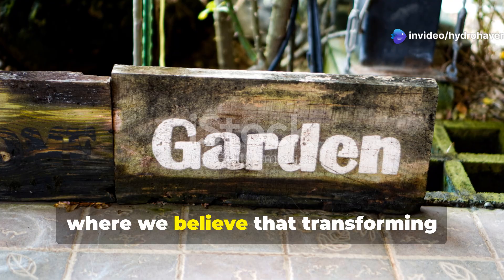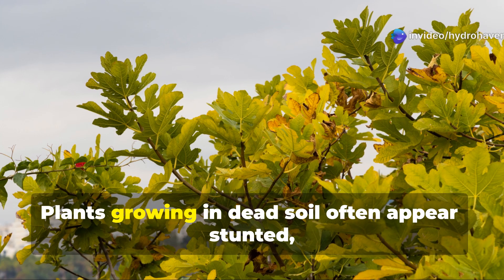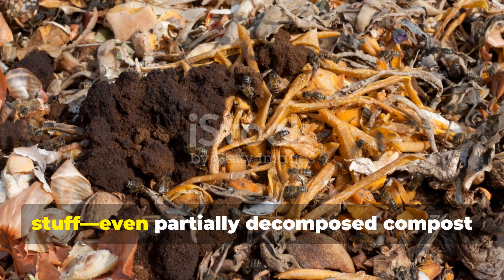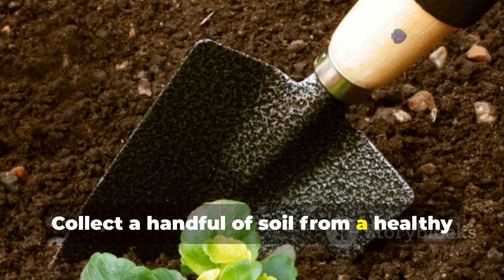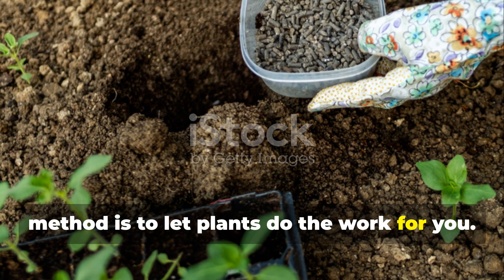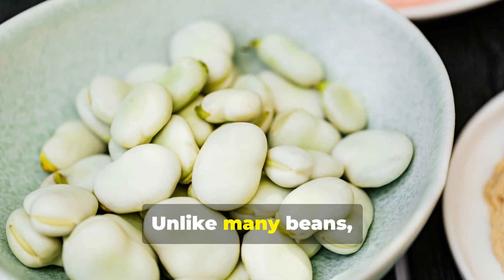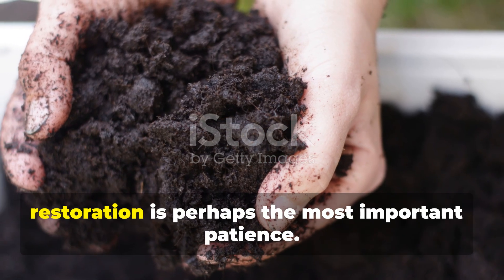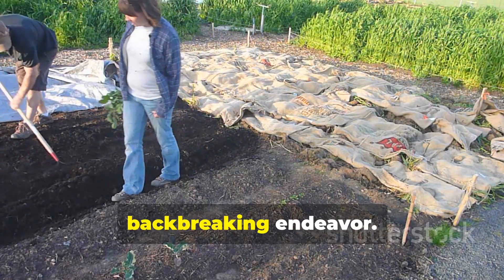REVIVE DEAD SOIL WITH THIS LAZY METHOD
Our video covers the following:
What is the fastest way to increase nitrogen in soil?
How do you add nitrogen to soil quickly?
What is the best fertilizer for dead soil?
What plant puts nitrogen back into the soil?
How to fix nitrogen deficiency in soil?
What is fast acting nitrogen fertilizer?
How to add nitrogen to soil without fertilizer?
What is the best source of nitrogen for soil?
Do leaves add nitrogen to soil?
How to revive dry soil?
How can I increase my soil fertilization?
What is the best natural fertilizer for soil?
How to tell if your soil lacks nitrogen?
How to make natural nitrogen fertilizer?
What plants remove nitrogen from soil?
Do beans put nitrogen in the soil?
What things return nitrogen to the soil?
What fertilizer makes plants grow the fastest?
Is rice water good for plants?
How to use banana peels for plants?
How do you bring soil back to life?
How to quickly add nitrogen to soil?
What can you put in soil to make plants grow faster?
What are the symptoms of sulphur deficiency in plants?
How can I test my soil for nitrogen at home?
What are the signs of too much nitrogen in soil?
What plants put nitrogen back into the soil?
How do you fix a plant with too much nitrogen?
Can plants survive without nitrogen?
What is the best homemade fertilizer?
What liquid makes plants grow faster?
What is the fastest way to build soil?
Is sugar water good for plants?
What is the richest natural fertilizer?
How to use banana peels as fertilizer?
Which fertilizer is the richest source of nitrogen?
Which fertilizer increases nitrogen?
What is the most nitrogen rich fertilizer?
What is the cheapest source of nitrogen fertilizer?
How to make homemade nitrogen fertilizer?
What is the fastest way to add nitrogen to soil?
What are the two fertilizers that provide nitrogen to plants?
Which plants don't like nitrogen?
Is urine a good fertilizer?
Is cow manure high in nitrogen?
How long will urea stay in the soil?